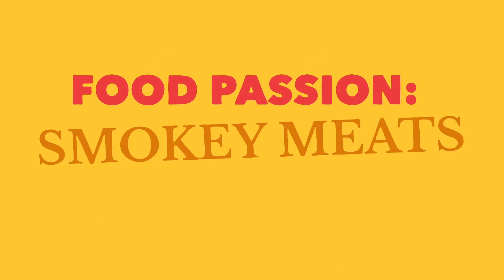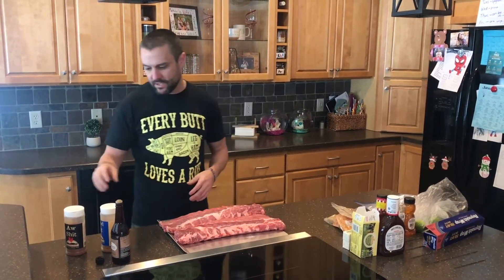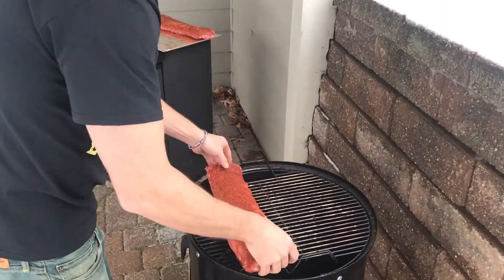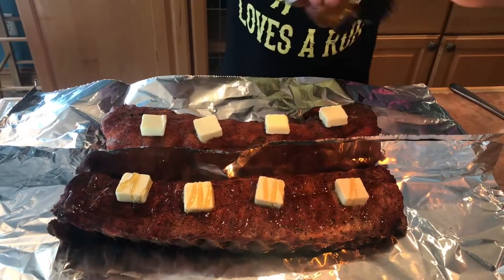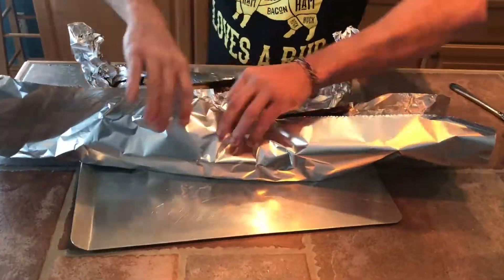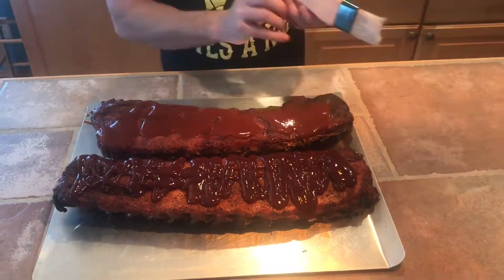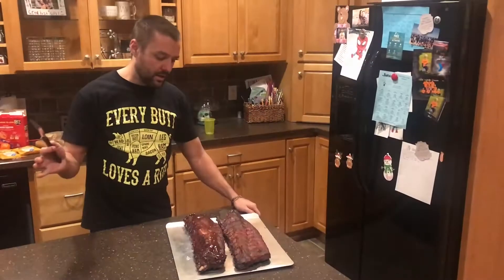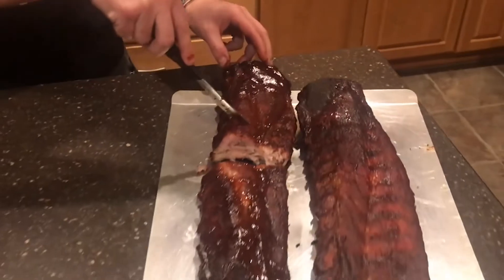C.O.nxt | Farm Kid & Foodies Series: Brandon Miller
C.O.nxt – Connecting people, passion and food.

We don’t just work in food and ag. It’s our home—many of us since the day we were born. Some of us live on farms. Some of us live in the kitchen. And others simply live to eat. But what connects us all is that we are passionate about connecting the industries, communities and lifestyles of food and ag first. We just happen to also be world-class strategists, storytellers and artists.